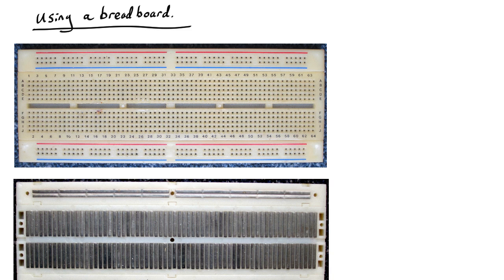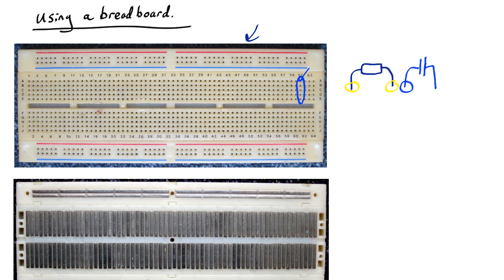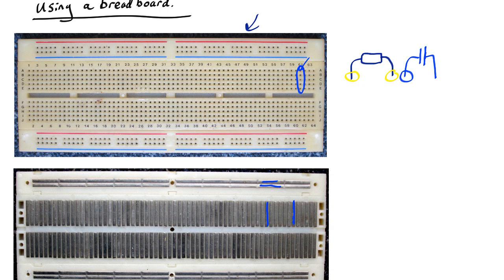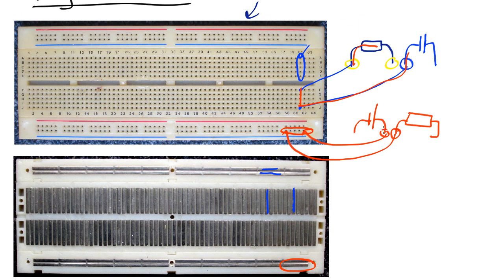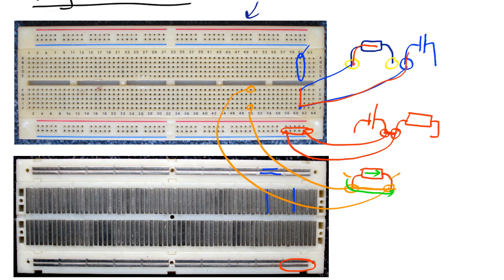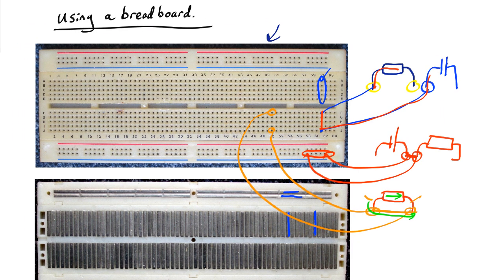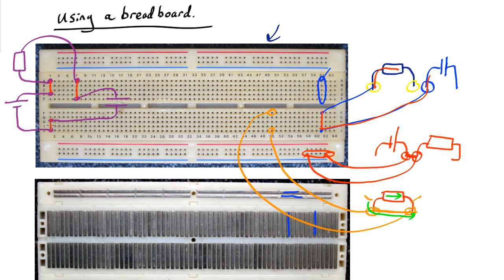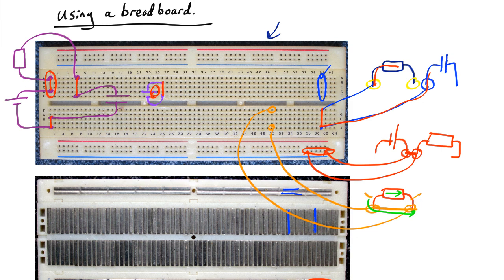Breadboard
What a breadboard is and how it works.